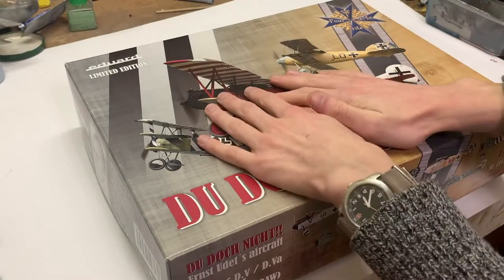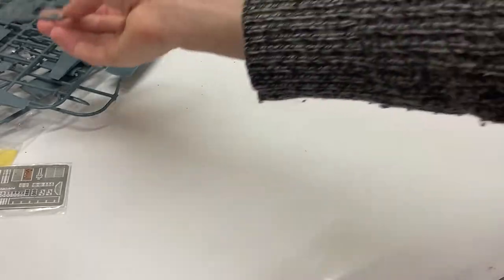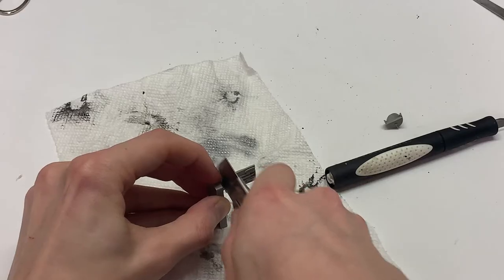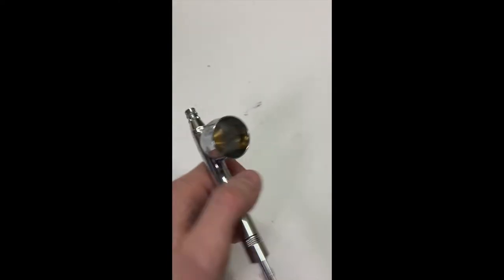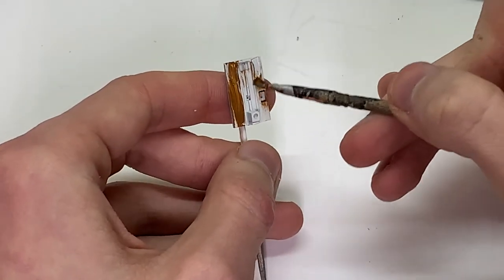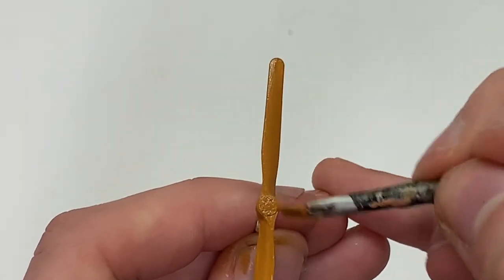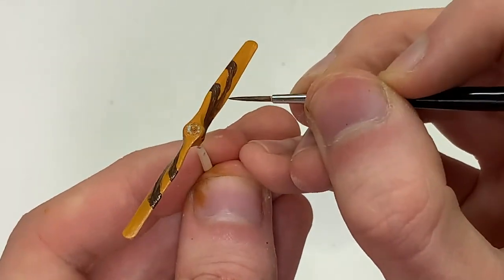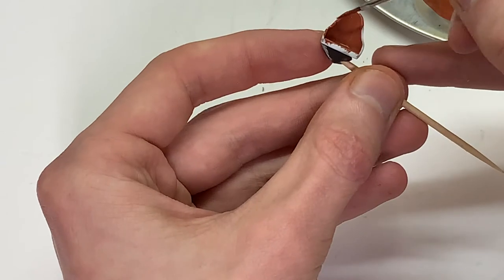Eduard Fokker D. VII 1/48 part 1. WOODEN TEXTURES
Welcome to my first YouTube video. This is the first in the series where I will build and paint the Fokker D. VII in 1/48 from Eduard. In this video, I start painting the wooden parts of the plane, and start assembling the cockpit.